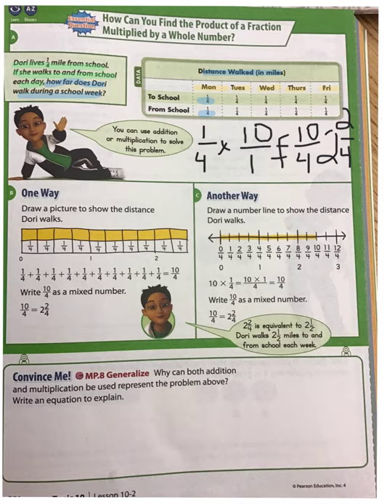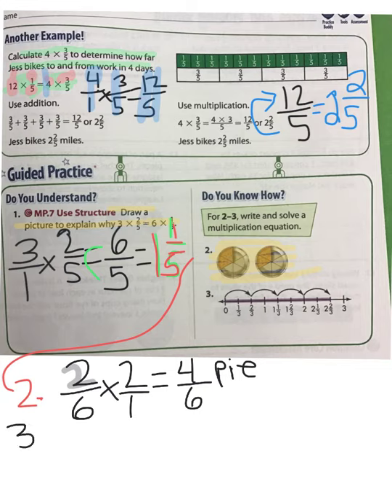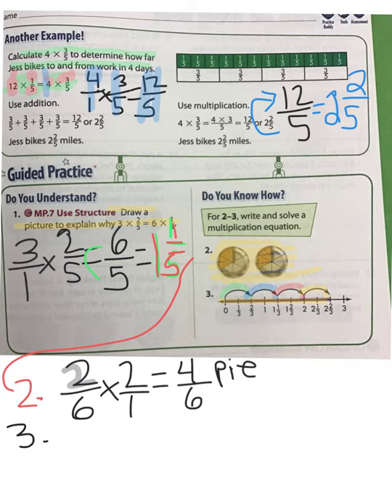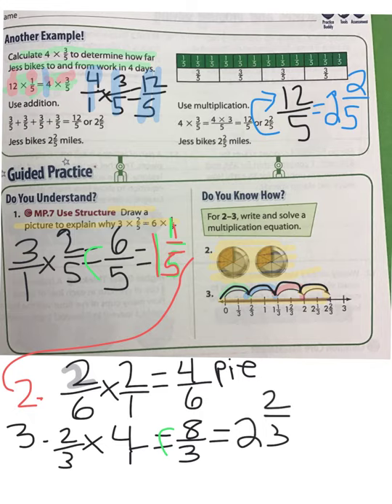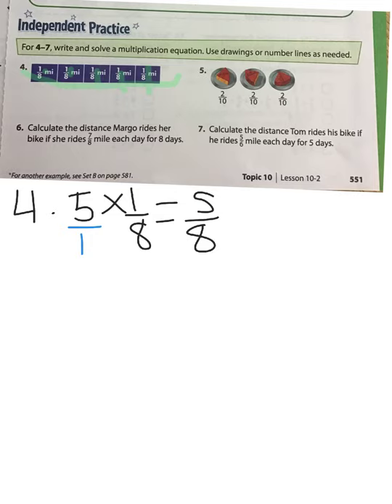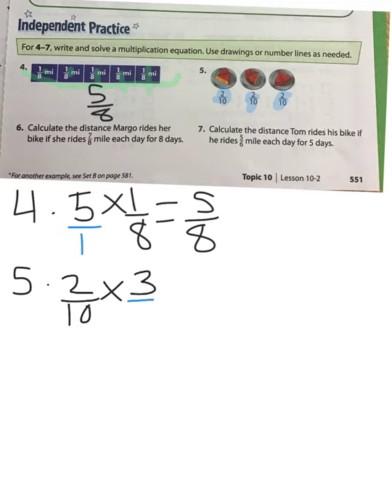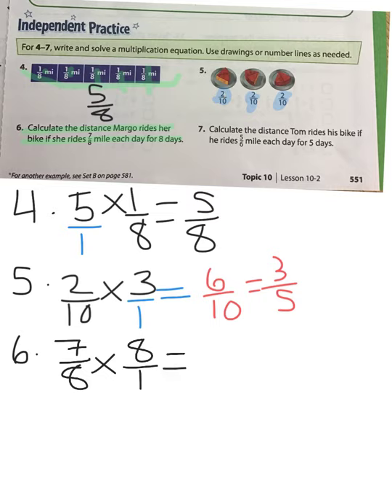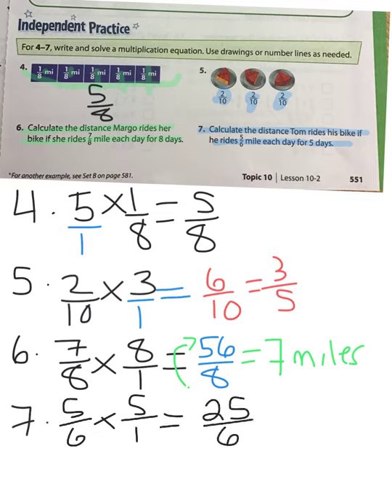10.2 Multiply a Fraction by a Whole#